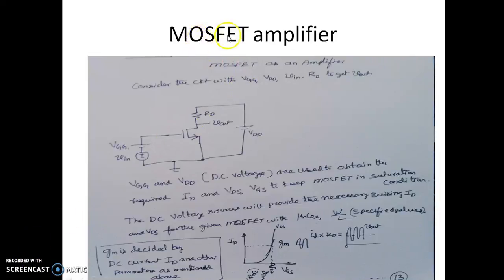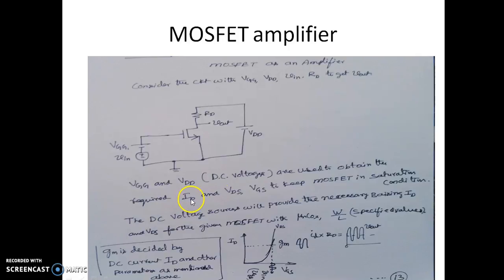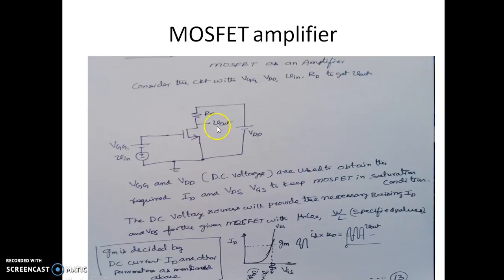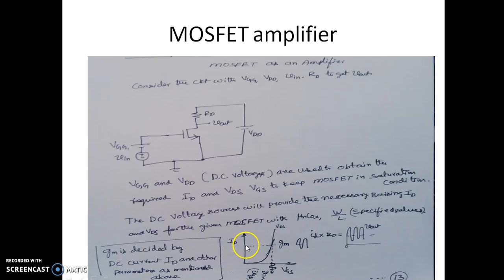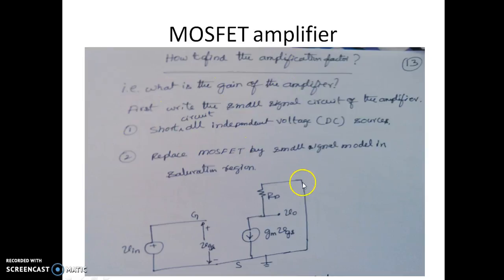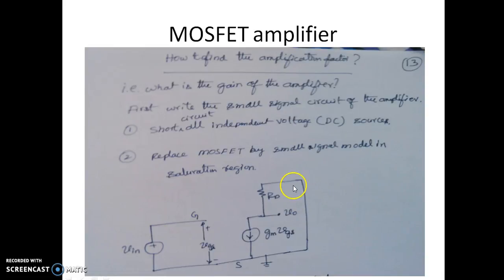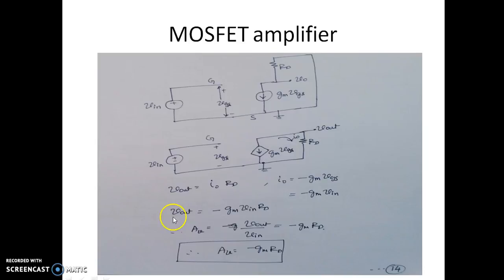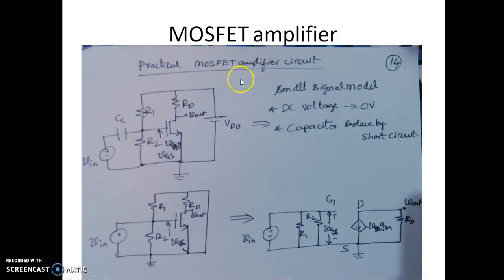9MOSFET AMP th